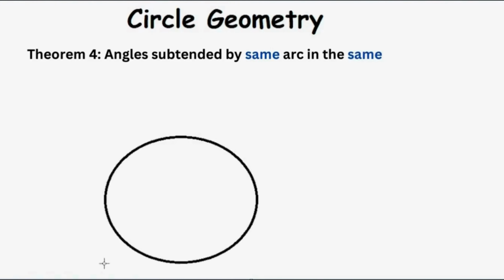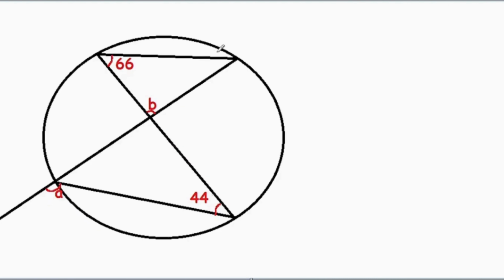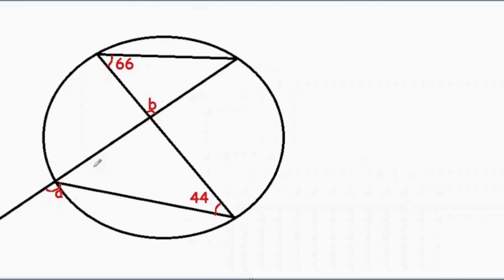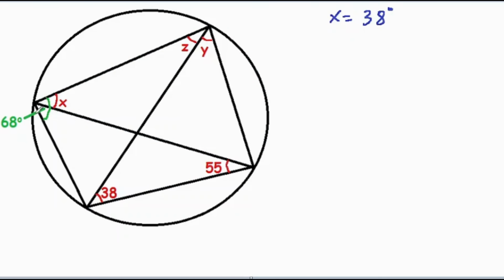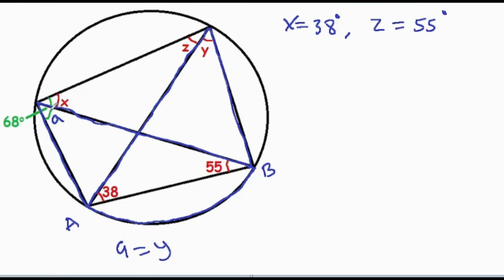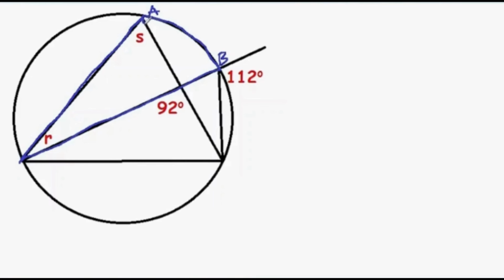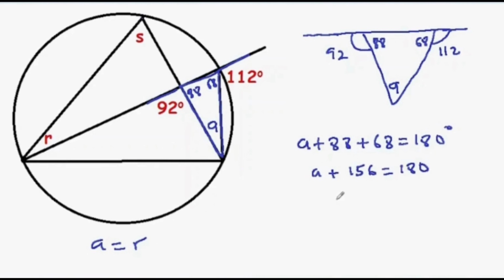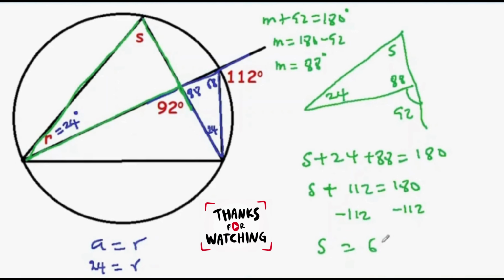ANGLES IN SAME SEGMENT | Circle Geometry | Grade 11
In this video, I explained angles in same segment to be equal using three examples

This video explains what it means for an arc to subtend an angle

0:00 Introduction
2:06 Example 1
5:30 Example 2
9:18 Example 3